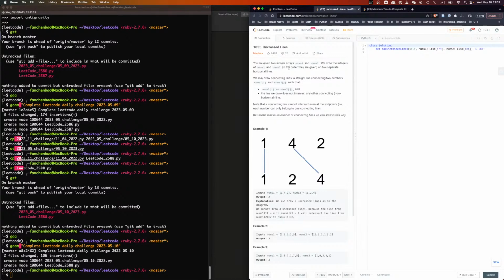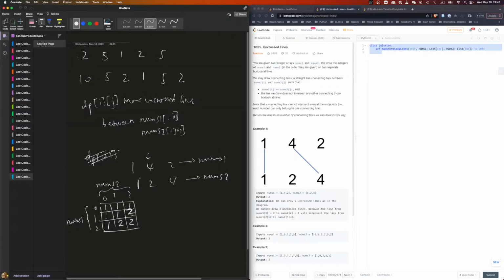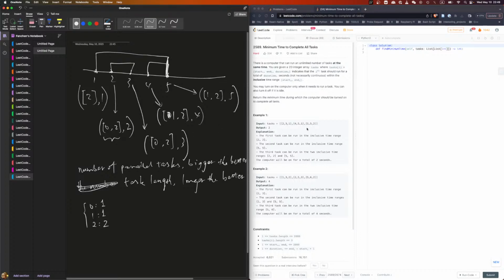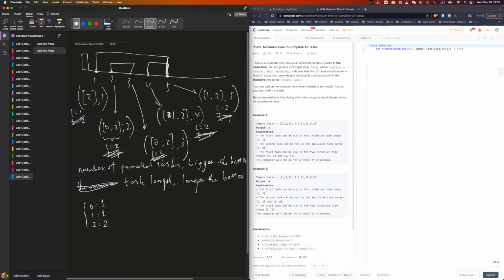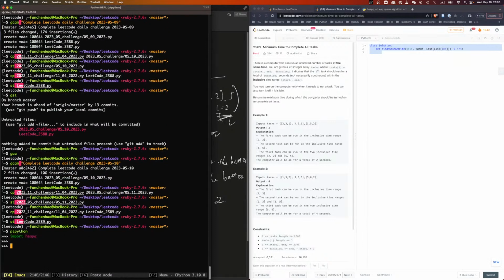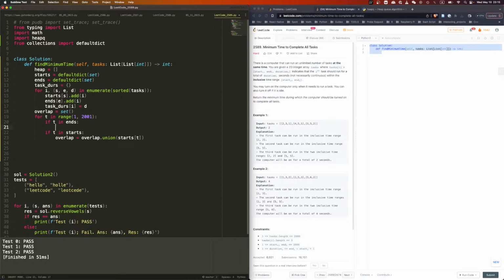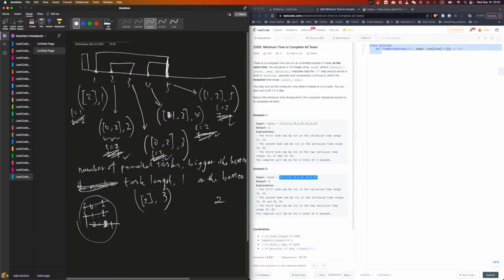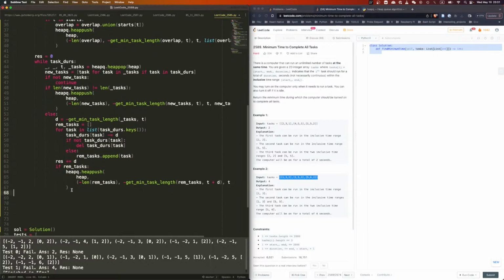2023-05-11 LeetCode 1035 & 2589 (Incompleto)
El primero atento para 2589 no funciona. No importa, voy a tratarlo de nuevo mañana. Mi método es muy complejo. No me parece correcto de verdad.